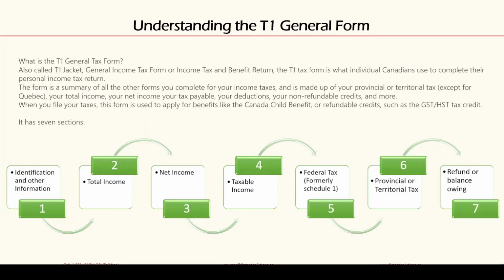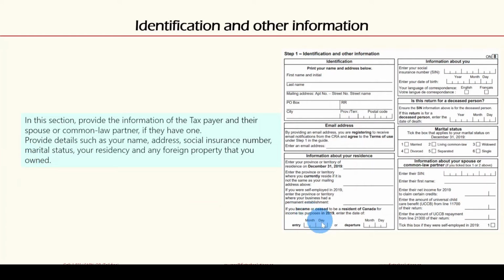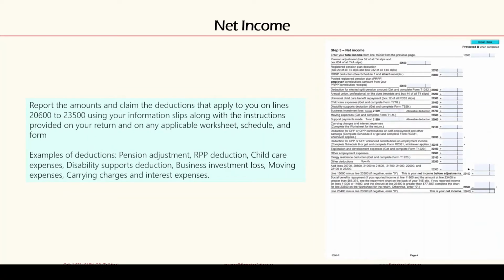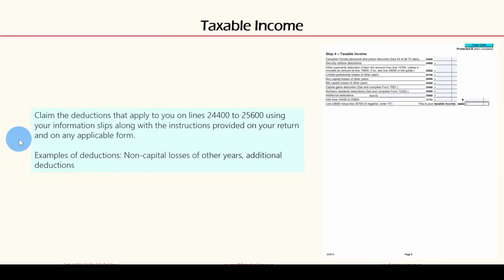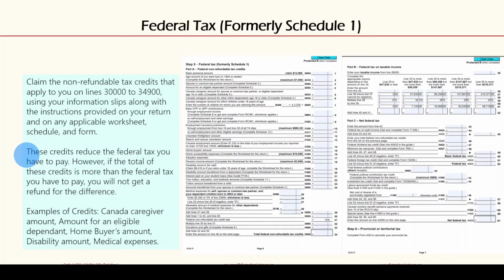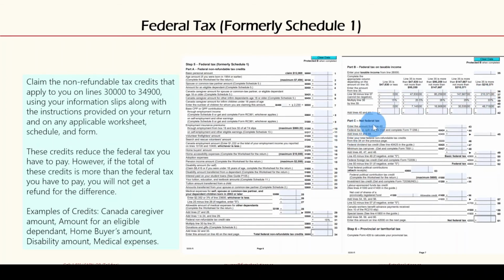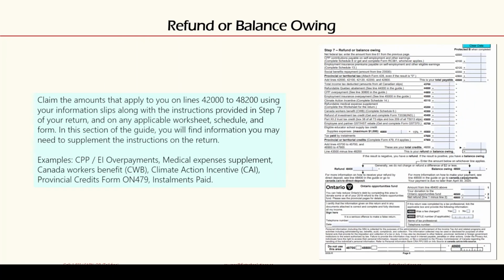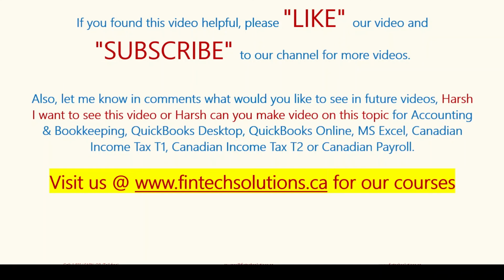Understanding the T1 General Income Tax Form - Canadian Personal Taxes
This tutorial will provide with understanding of the T1 General Income Tax Form for Canadian Personal Taxes.
Divided in 7 sections.
1. Identification and other information
2. Total Income
3. Net Income
4. Taxable Income
5. Federal Tax (Formerly Schedule 1)
6. Provincial or Territorial Tax
7. Refund or Balance Owing